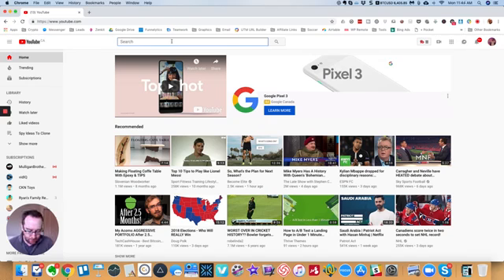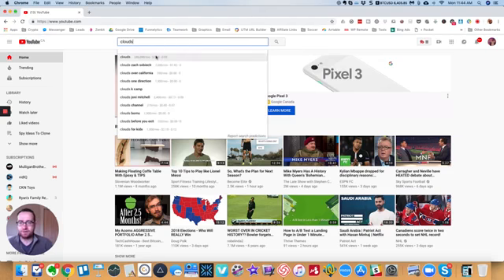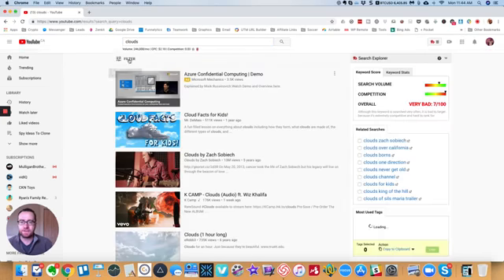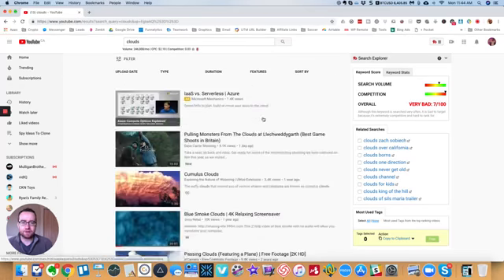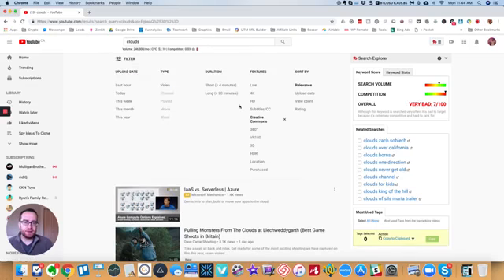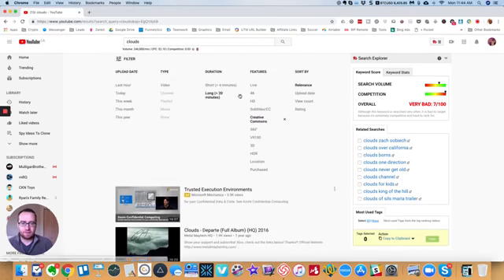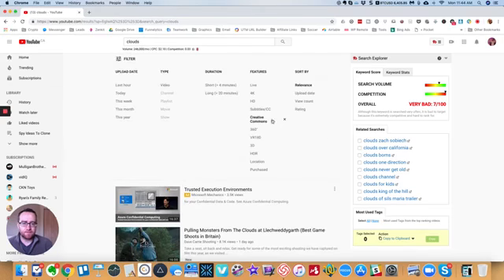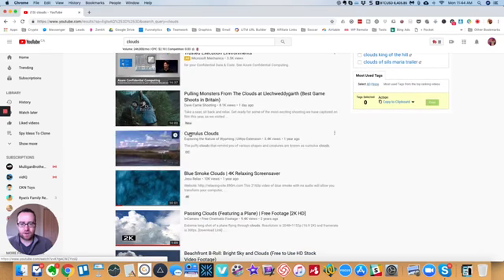STEP BY STEP TO FIND CREATIVE COMMONS VIDEO IN YOUTUBE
Follow this steps to guide you on how to find creative commons vedeos in YouTube .